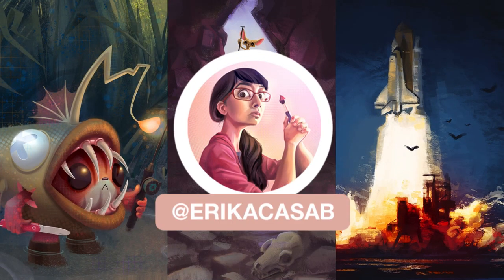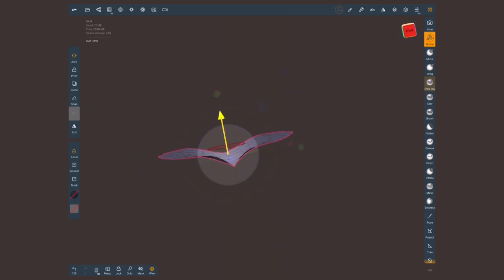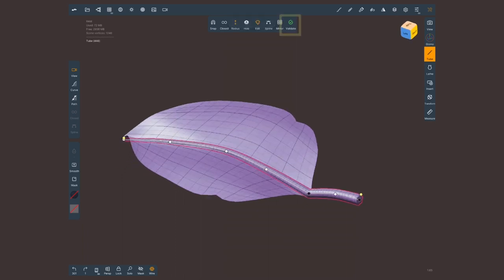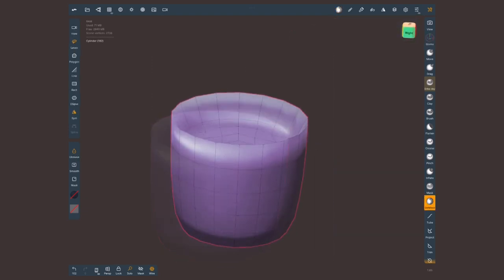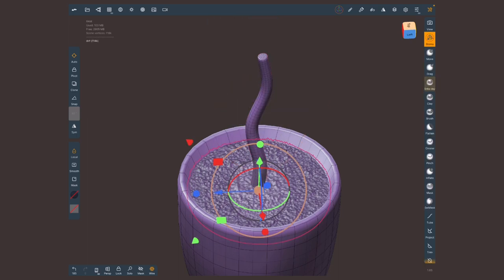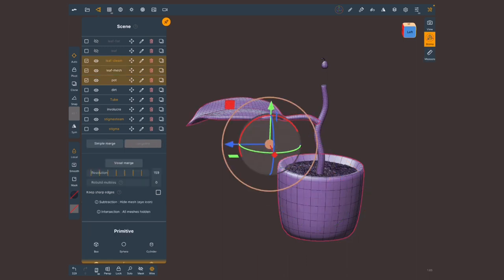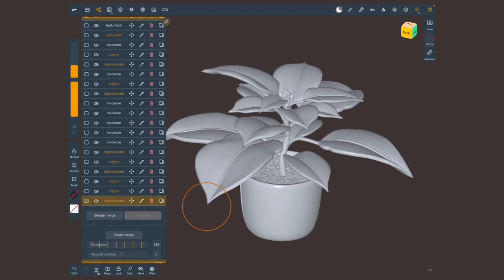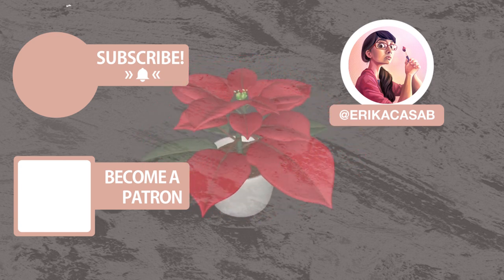Nomad Sculpt: Flower Model Step by Step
Érika shows you how to sculpt a Nochebuena (Poinsettia) flower in Nomad Sculpt.